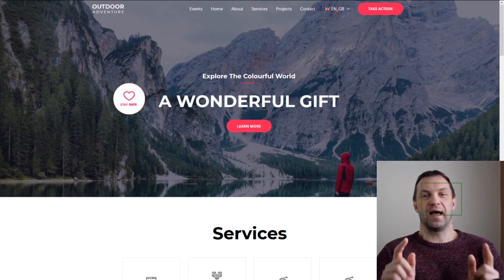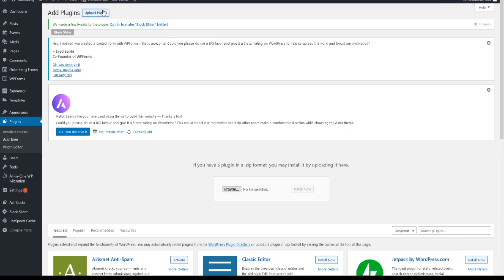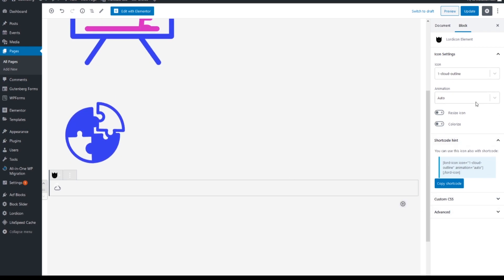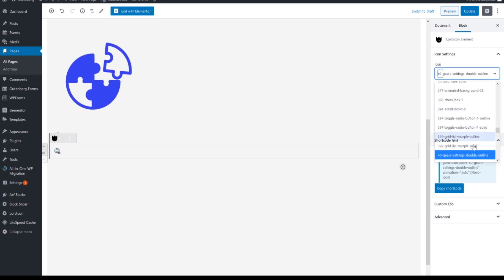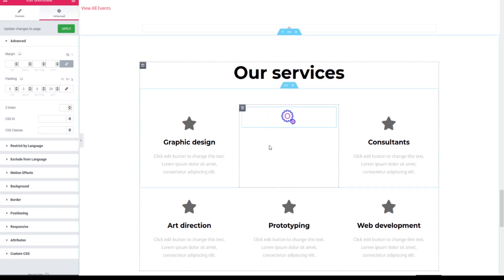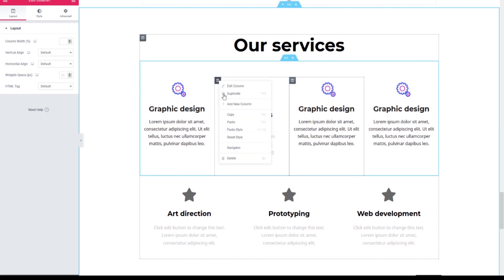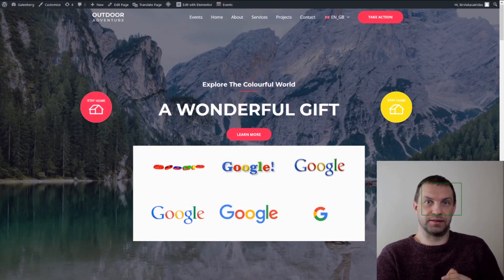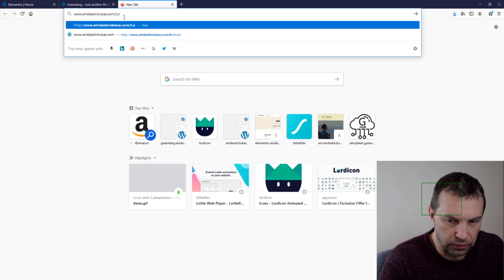Complete Lordicon Icons Animation Tutorial | Use with Elementor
I will explain to you how to simply add animation to your websites.
There is 250 FREE icons option available at the moment !
Animation in web design is something that we are starting to see more of every day. Small, simple animations are engaging and interesting; the user might not even think about there being an animation at all. Large-scale animations can be an interesting visual that pull you into the design. But if you start mixing up too many different moving effects, it can cause complete chaos.

The best part is that adding animation to your website does not have to be difficult.

Watch the video to the end and you will find out how or go

Go direct to the Lordicon and explore yourself the power of animated icons